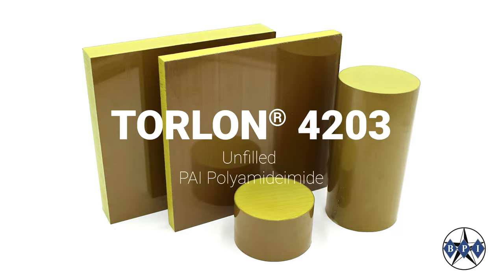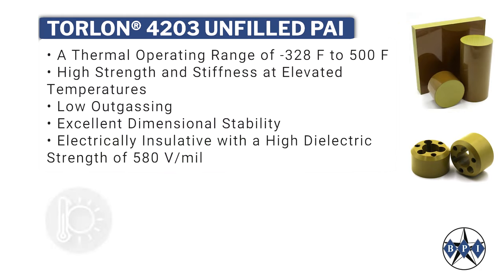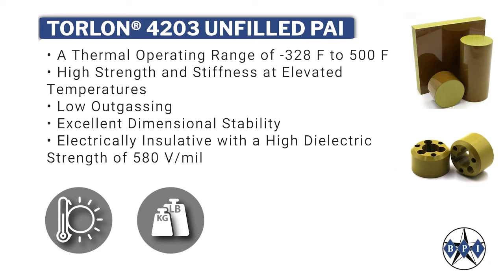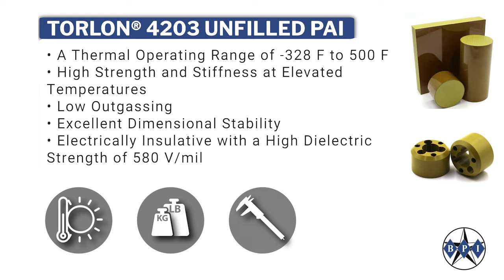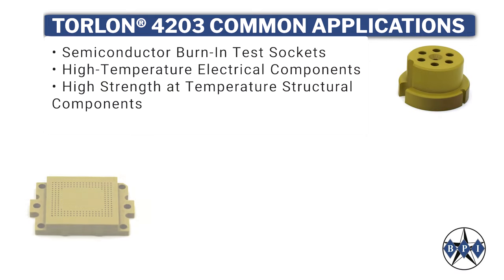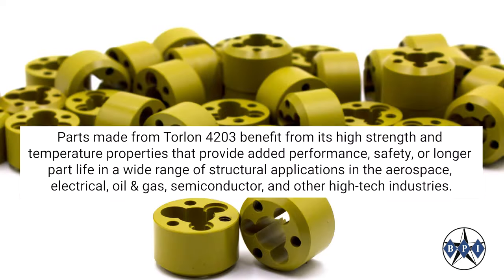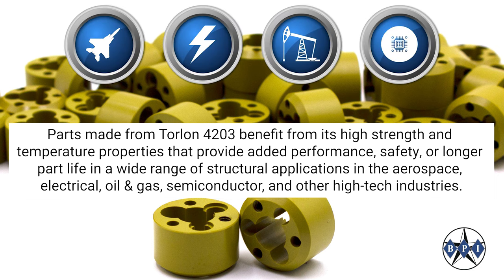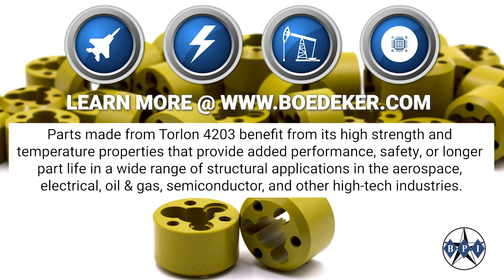Torlon 4203 PAI Polyamideimide Overview in Under a Minute | Plastics the Boedeker Way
Learn more about Torlon 4203 in under a minute.  Quick points include this imidized amorphous high-performance thermoplastic's key properties, common applications, and benefits.

Torlon 4203 PAI or Polyamideimide is an unfilled Imidized Amorphous thermoplastic commonly used in higher temperature and high-performance structural applications.

Key Properties include:

• A Thermal Operating Range of -328 F to 500 F

• High Strength and Stiffness at elevated temperatures

• Low Outgassing Material

• Excellent Dimensional Stability

• Electrically Insulative with a High Dielectric Strength of 580 V/mil

Common Applications

• Semiconductor Burn-In Test Sockets

• High-Temperature Electrical Components

• High Strength & High-Temperature Structural Components

Benefits

Parts made from Torlon 4203 benefit from its high strength and high-temperature properties, corrosion resistance, and other properties that provide added performance, safety, or longer part life in a wide range of structural applications in the aerospace, electrical, oil & gas, semiconductor, and other high-tech industries.

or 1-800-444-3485